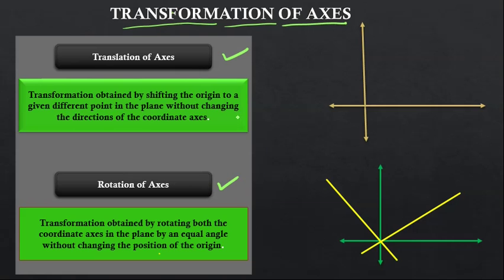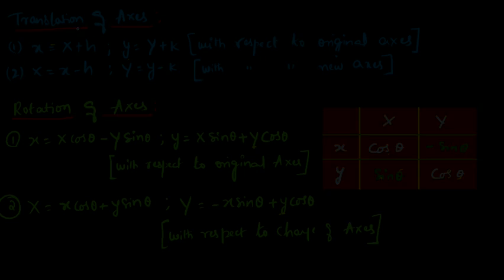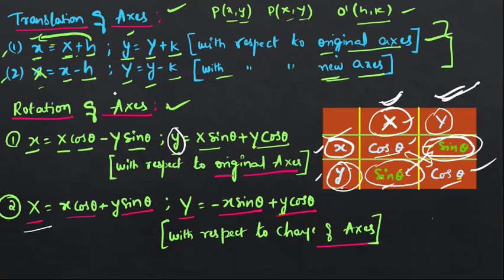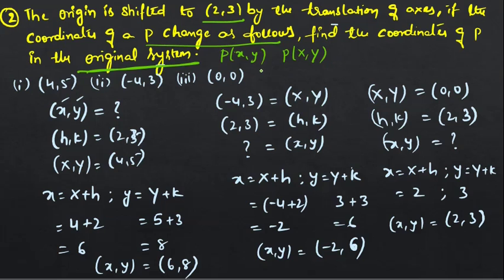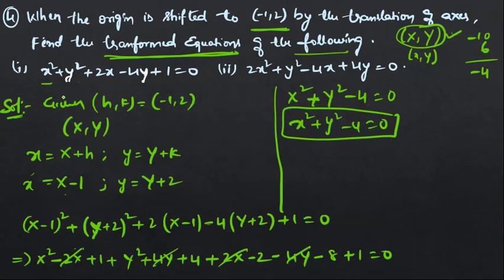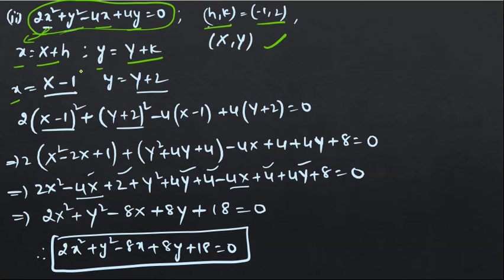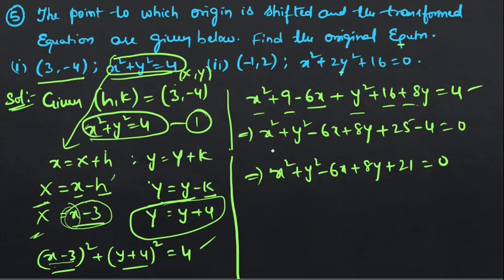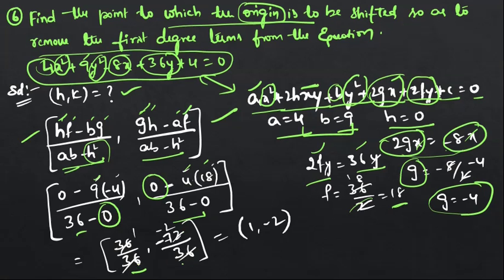Inter 1B Maths || CH-2 || Transformation of Axes || Introduction and Ex 2(a) || 1,2,3,4,5,6 solved.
In this video I have solved inter 1B transformation of axes section I 1 2,
3, 4, 5, and problems.

Inter 1B Maths || Chapter 2|| Locus|| Introduction and Exercise 2(a) ||
Section I || Questions 1,2,3,4, 5, 6 solved.

write comments if you have any doubts.

Inter Maths 1b transformation of axes Introduction, transformation of

axes section I, inter 1st year transformation of axes,

transformation of axes tricks, transformation of axes 4 marks,  transformation of axes 7

marks, inter 1b maths transformation of axes, inter 1b maths chapter 2,
maths 1b transformation of axes important questions, transformation of axes

section I, transformation of axes section I,
maths 1b important IPE questions,
locus important questions,
inter 1b transformation of axes all problems solved, inter 1b

Locus, introduction of locus, inter 1b maths, chapter 1 locus, inter 1b

locus, Rishith Academy, Jee mains, Eamcet, competitive exams

Inter 1B Maths LOCUS in One Shot